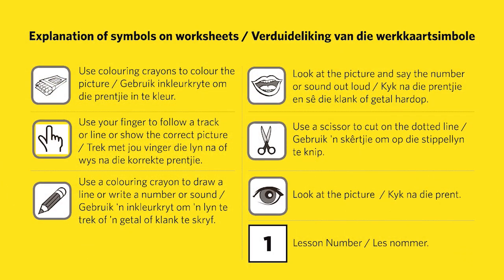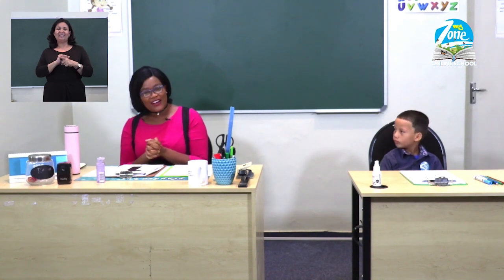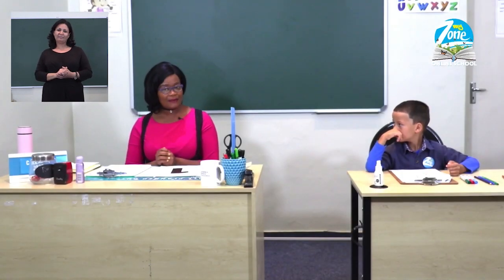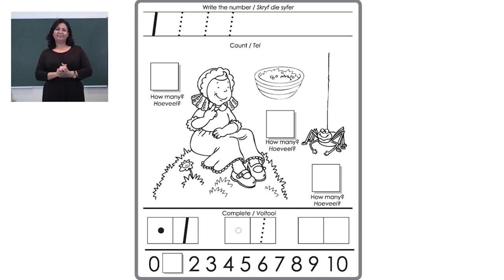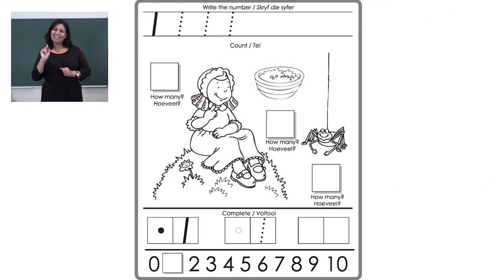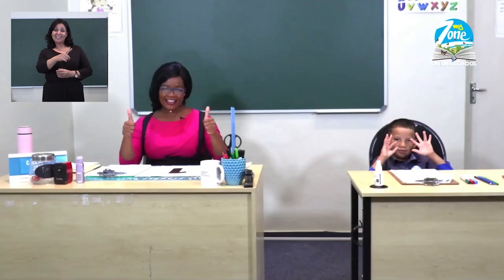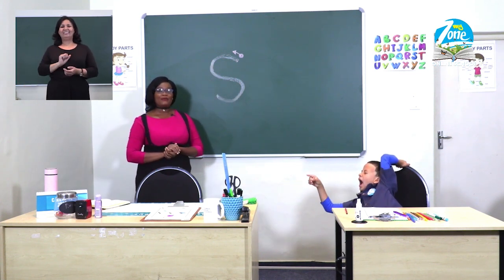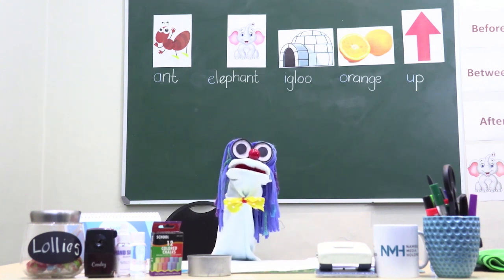My Zone Online School: Grade 1 - Week 1 - Lesson 3 (Counting & Letter S)